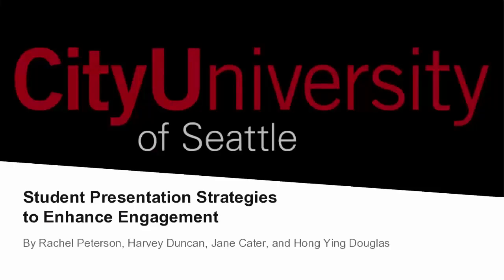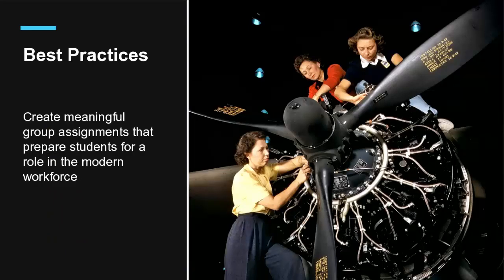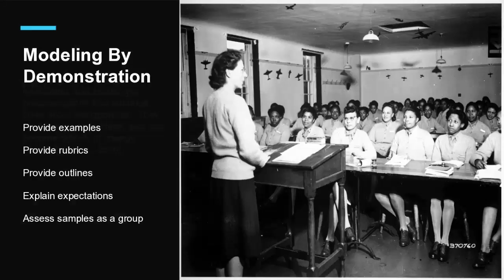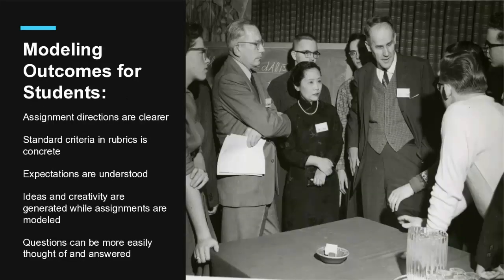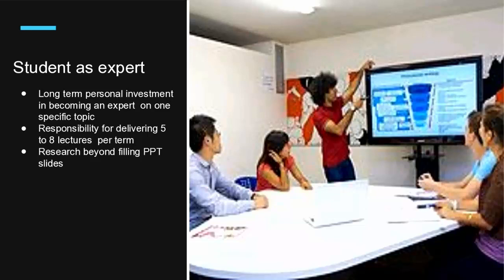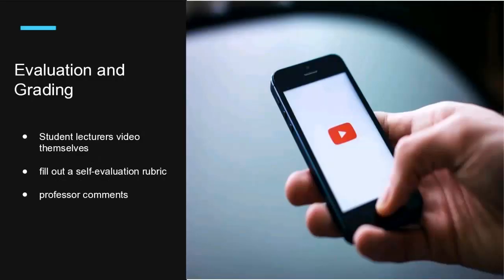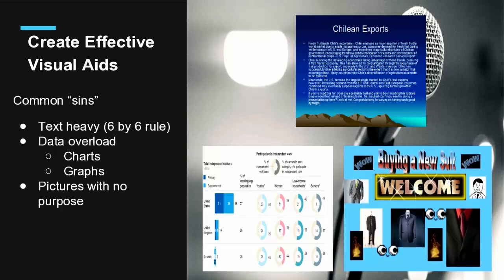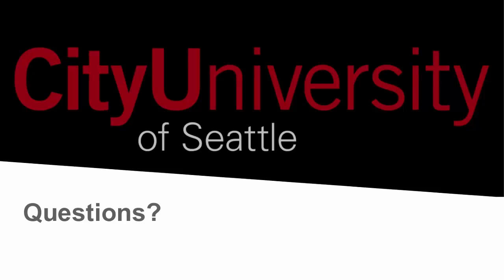Student Presentation Strategies to Enhance Engagement